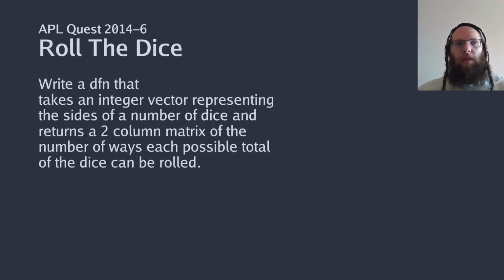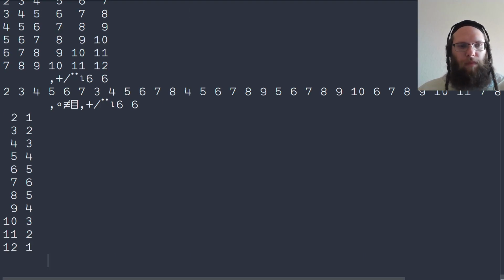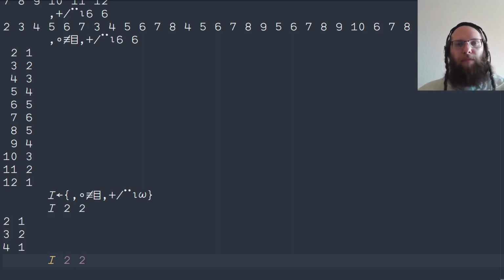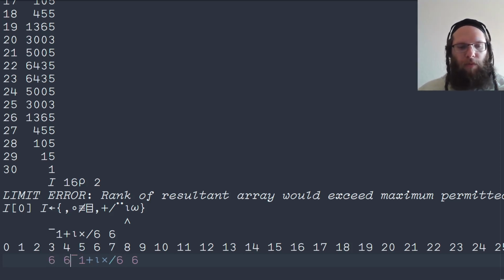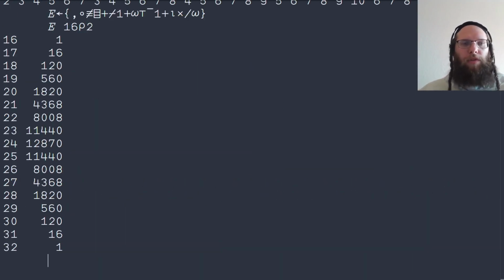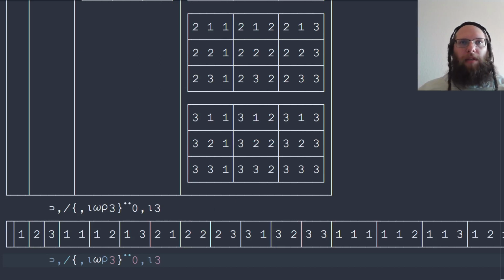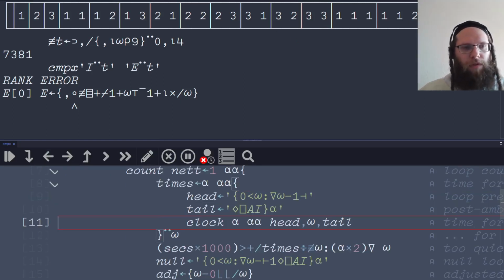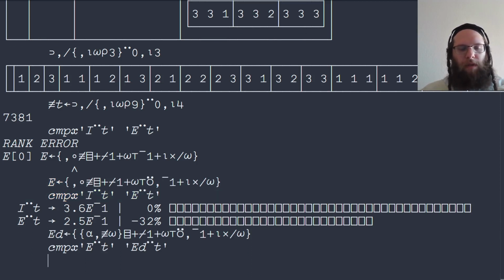Roll The Dice (APL Quest 2014-6)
Write a dfn that takes an integer vector representing the sides of a number of dice and returns a 2 column matrix of the number of ways each possible total of the dice can be rolled.